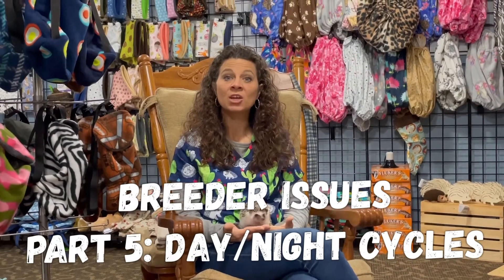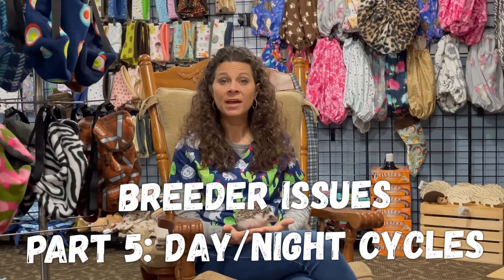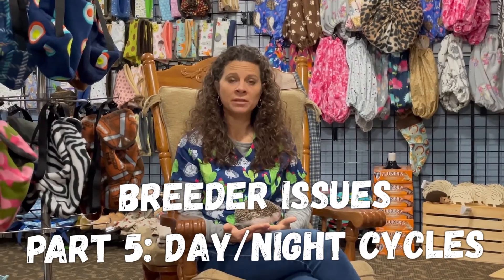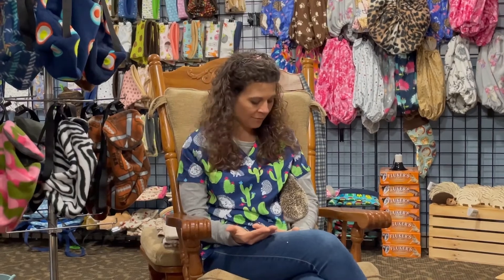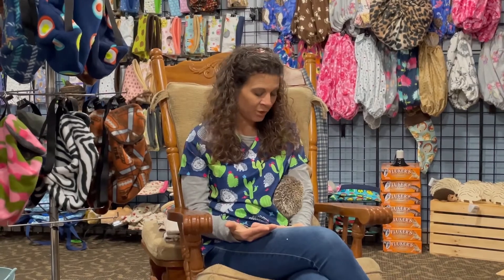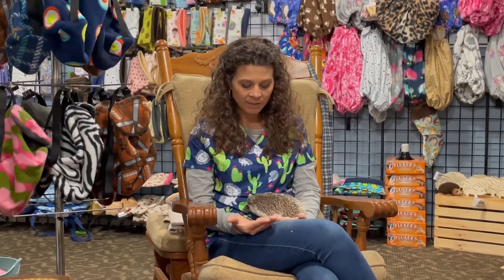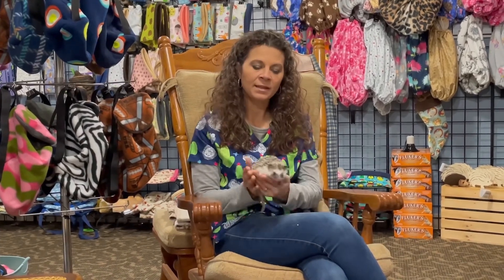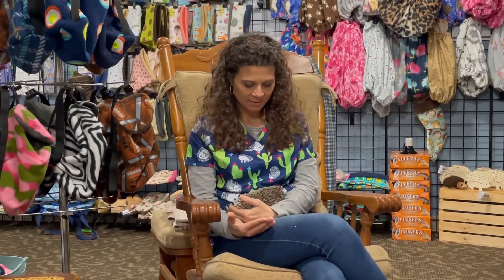Part 5: Day/Night Cycles - Hedgehog breeding issues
WE SELL & SHIP food, treats, toys, sleep bags, scarves, tunnels, bathing supplies, skin oils and more!

ad: This video and description may contain associate links to Amazon. Thank you for your support.